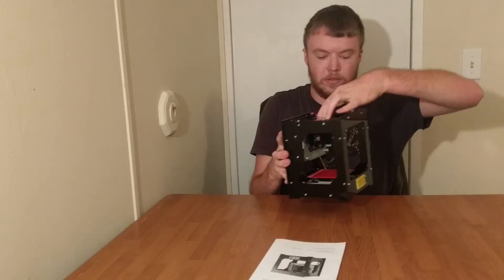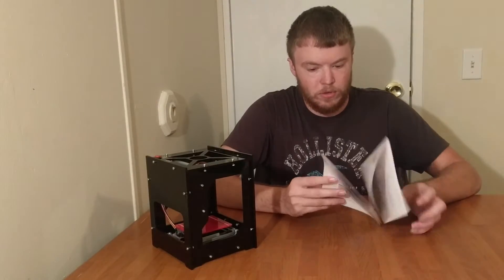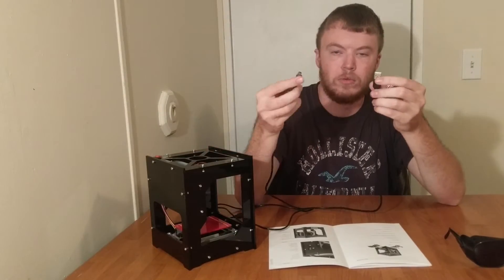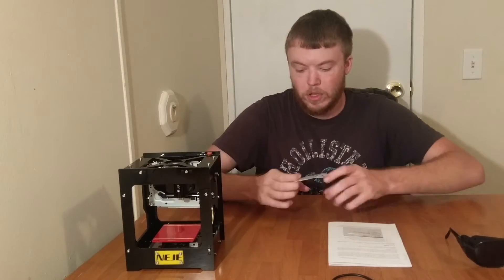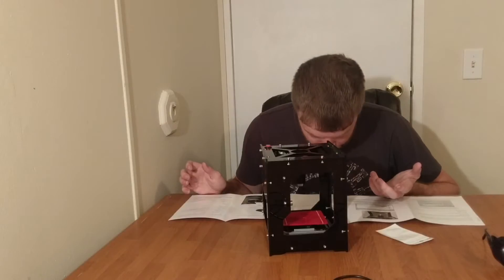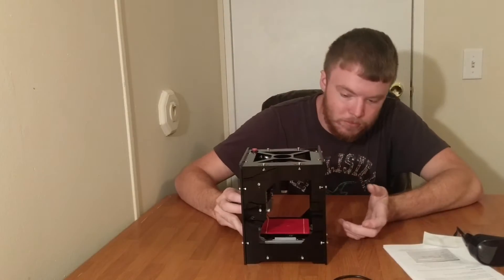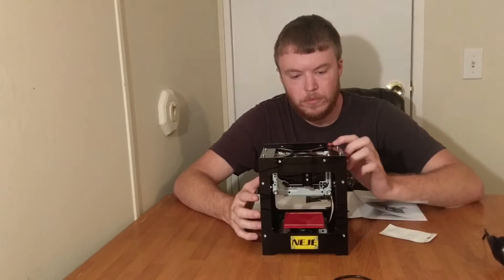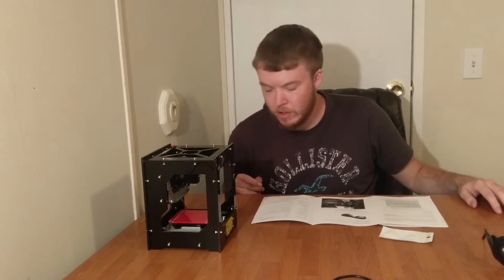Laser Engraver Machine review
In this video I review the NEJE DK-8-KZ Laser engraver machine.
I think the machine is really cool and simple, I plan to use it a lot in the future.

With the download above it will trigger your antivirus but from my experience it doesn't have a virus it is a false alarm. However if you feel it is dangerous don't download it.